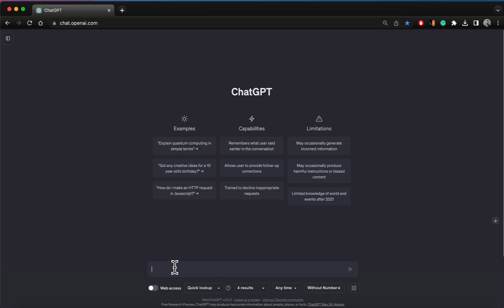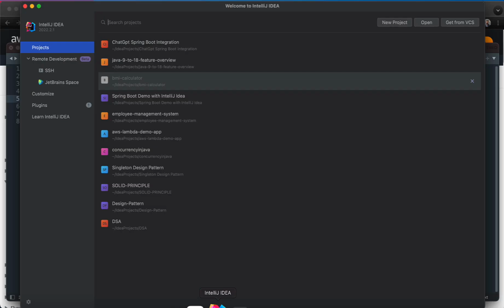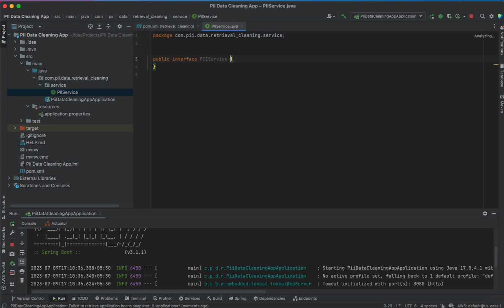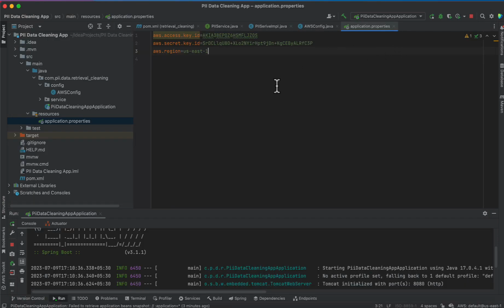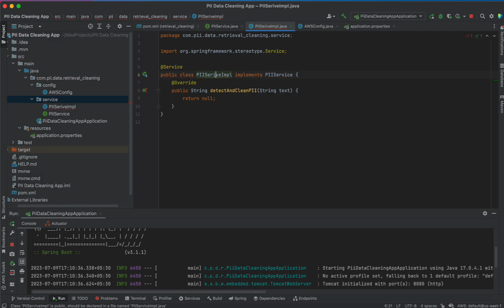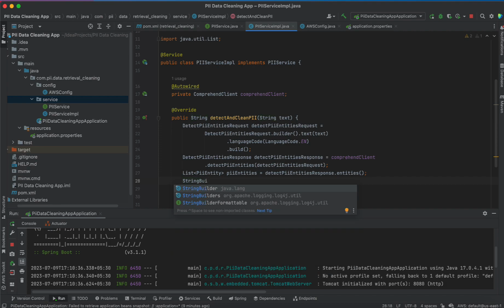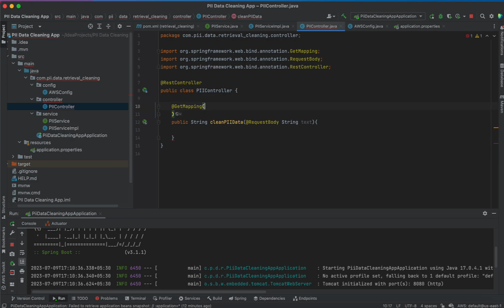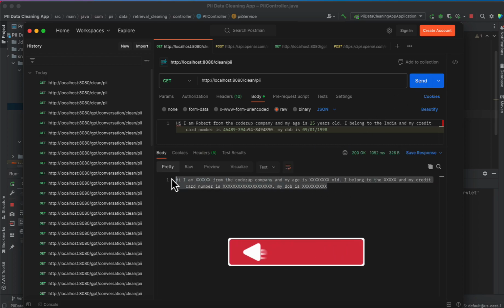PII Data Cleaning and Masking with Spring Boot and Amazon Comprehend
In this informative and practical video, we delve into the crucial topic of Personal Identifiable Information (PII) data cleaning and masking. Using Spring Boot and the powerful Amazon Comprehend service, we showcase step-by-step how to effectively clean and mask PII data from input text. This tutorial is perfect for developers and data professionals looking to enhance their data privacy and security practices.

By understanding the importance of PII data cleaning and masking, you'll gain insights into the potential risks and consequences of leaving sensitive information exposed. We explore real-world scenarios and highlight how even unintentional leaks of PII can lead to privacy breaches and regulatory non-compliance.

To implement this solution, we utilize the popular IntelliJ IDEA integrated development environment, enabling you to easily follow along and replicate the steps in your own projects. Our comprehensive demonstration covers setting up the environment, integrating Spring Boot with Amazon Comprehend, and executing the data cleaning and masking process.

With our video, you'll learn how to safeguard user information, comply with data protection regulations, and foster trust among your users. Watch now to enhance your knowledge and protect your data!
Let's learn how we can perform cleaning and masking on PII data using Spring boot and AWS Comprehend service.